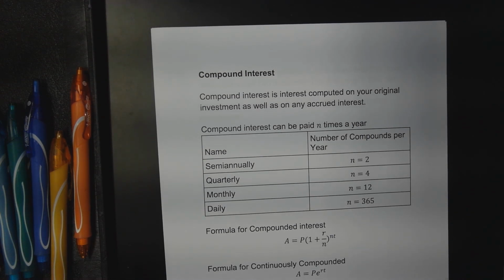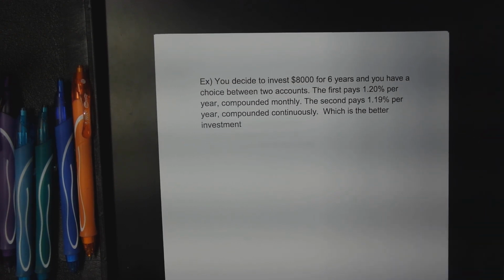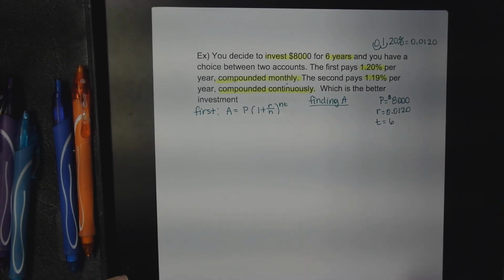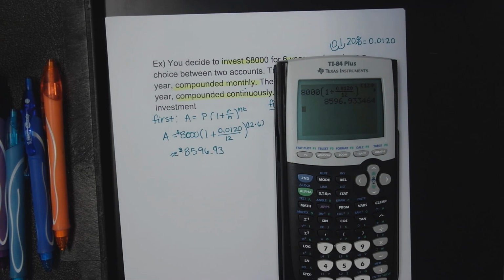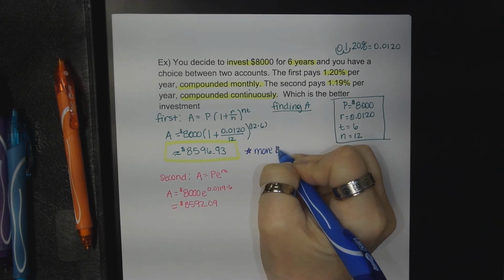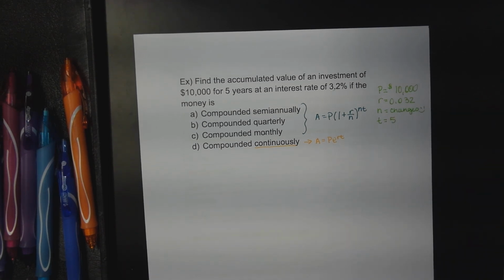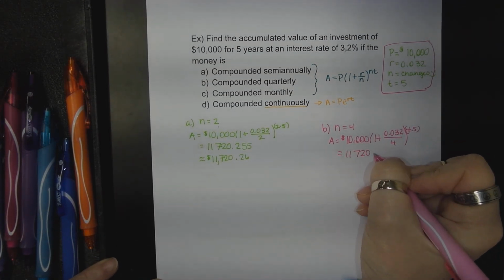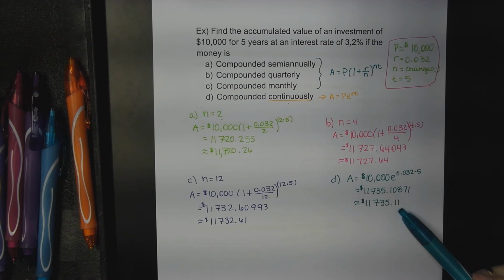4 1 Part 2